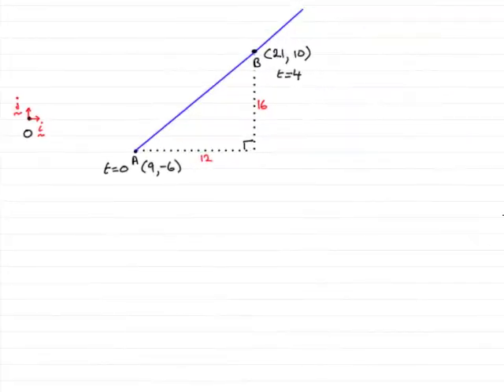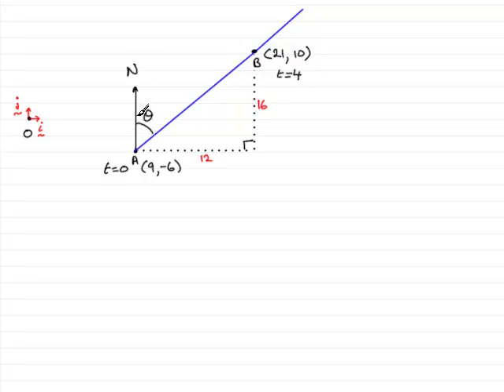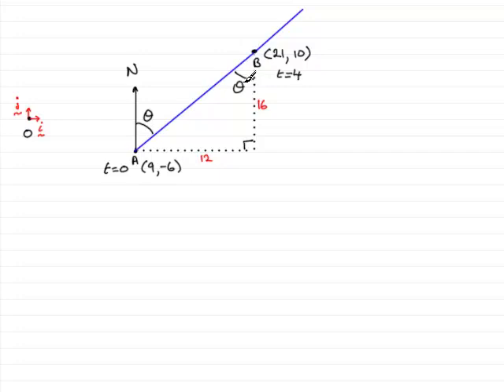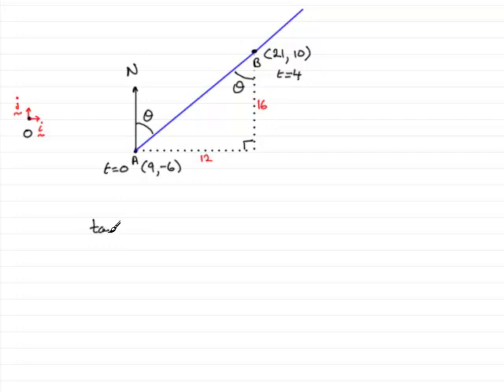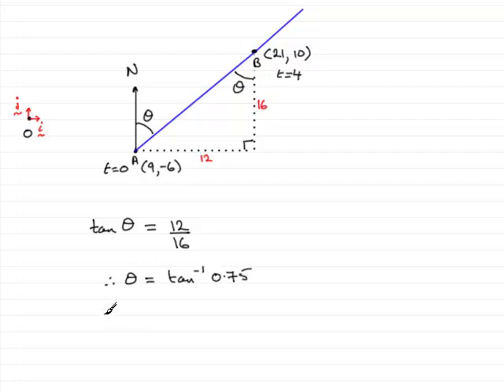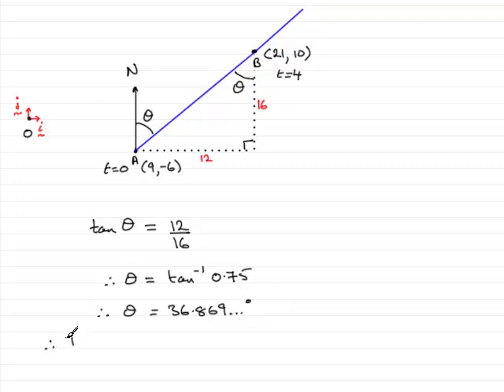A-Level Maths Edexcel M1 January 2010 Q7b : ExamSolutions